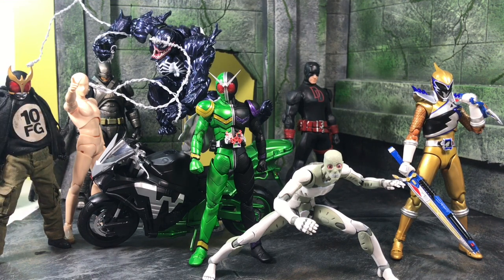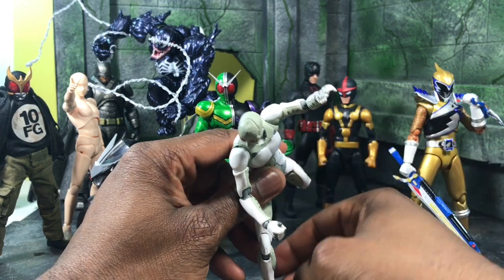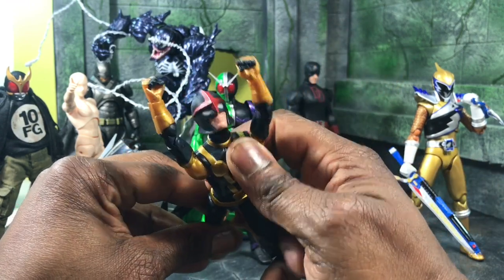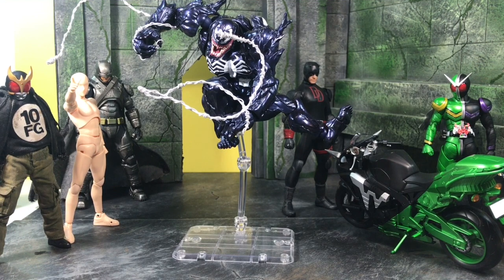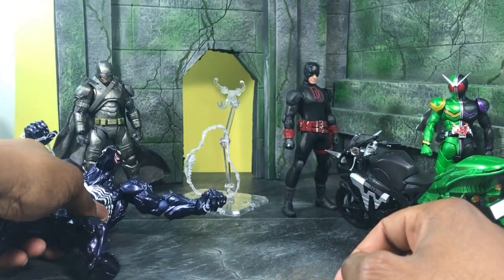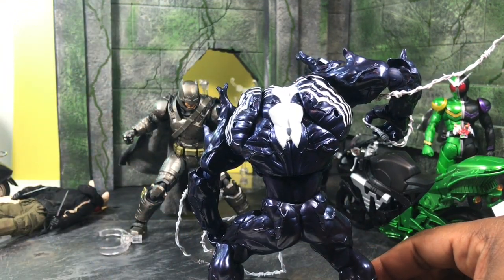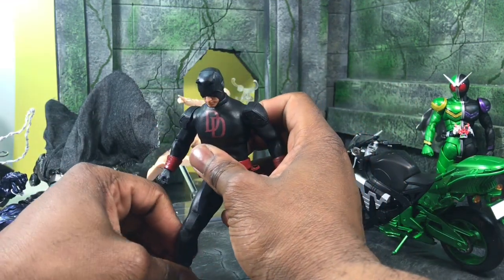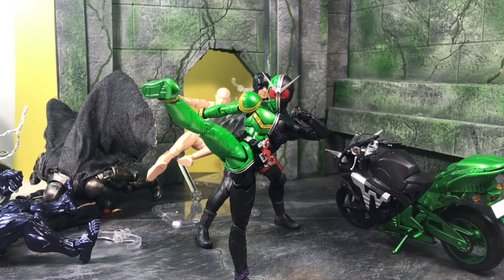Plastic Party: Returning to Posing 101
I get asked all the time about posing things via instagram. So here i am breaking down the process I go through or at least what goes through my mind when i plan to take photos of pose things.

it's my favorite pastime and it bring me much joy to help others get better at this.